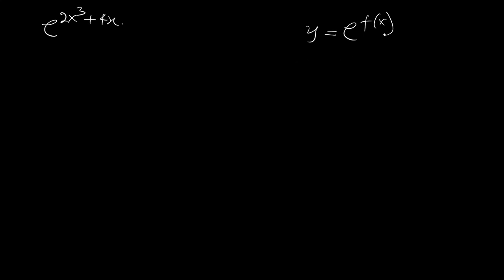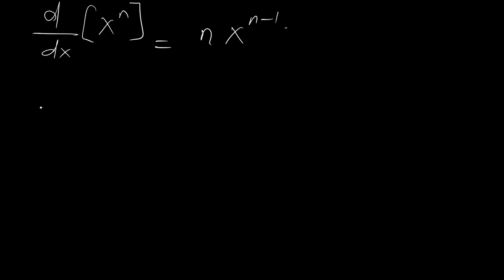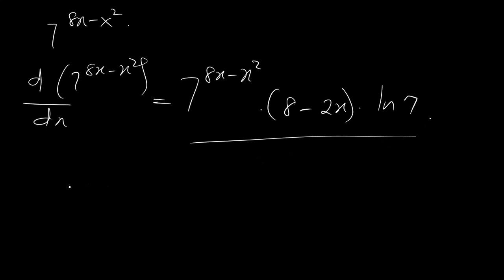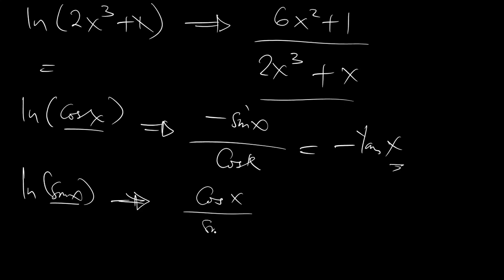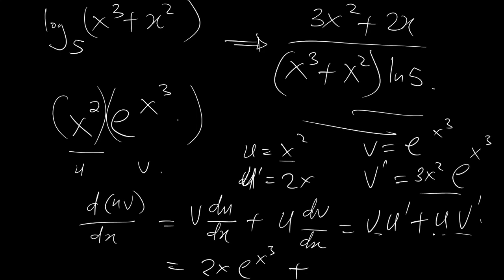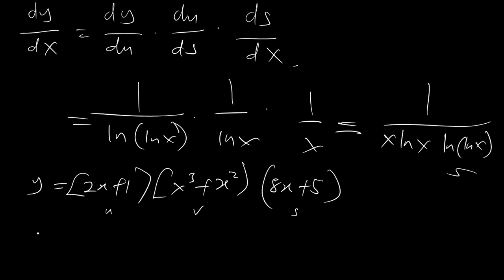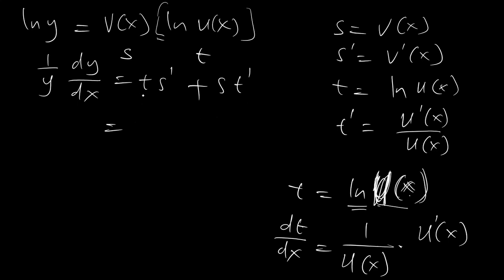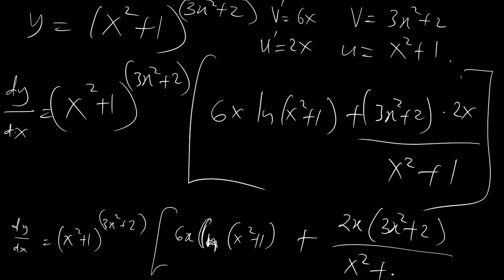Derivatives of Exponential Functions and Logarithmic Differentiation Calculus